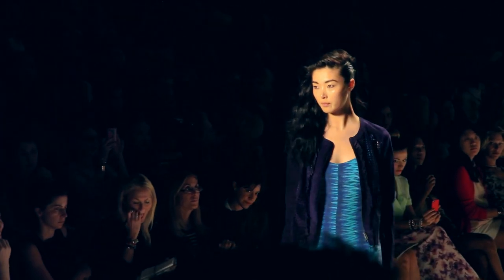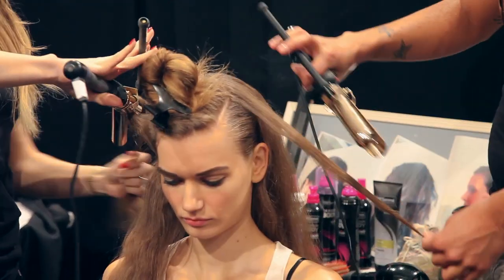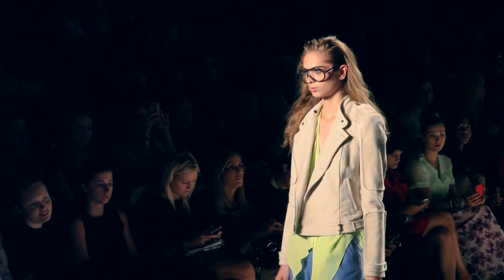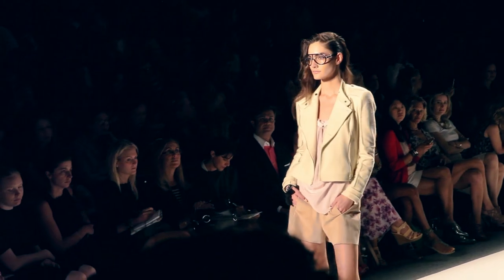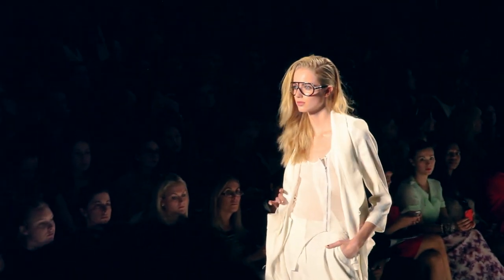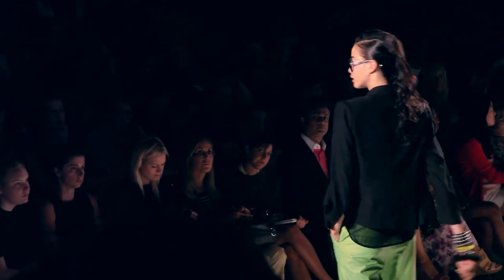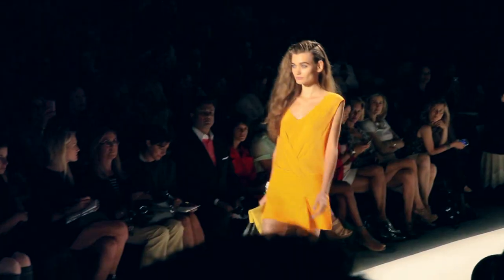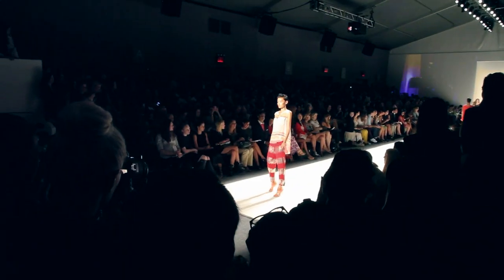Behind The Scenes at Tracy Reese, Spring 2013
Follow us backstage as we get the scoop behind Tracy Reese's Spring 2013 runway show. Dramatic nail art, side-swept 'dos, and a radiant color palette are just the beginning.